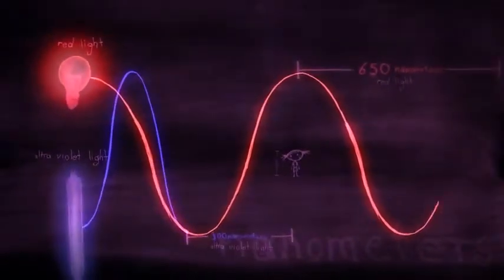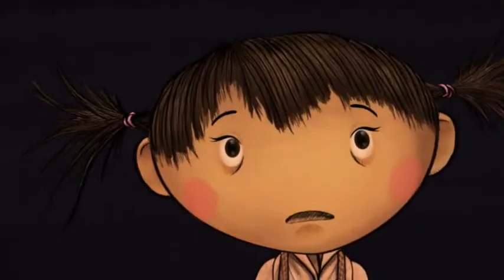What is Nano